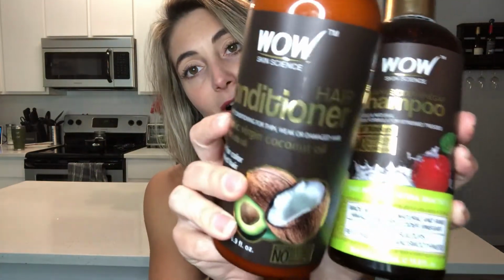Wow Apple Cider Vinegar Shampoo & Conditioner Review 2021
Hi guys! Today I am reviewing WOW Skin Science Apple Cider Vinegar Shampoo and the Virgin Coconut Oil + Avocado Oil Conditioner.

Have you tried the shampoo and conditioner before? What are your thoughts? How did it work for you after one week of use?

Overall the shampoo does have some pros and cons, but I would say more pros. If you're looking to thicken your hair, this shampoo will not do the trick.

If you have frizzy hair or more oily hair, even dandruff hair, this shampoo is good to get rid of the build-up commercial products put on your scalp and it gives a nice clean, moisturized feeling afterward.

I noticed my hair was less frizzy after one week of using the wow shampoo and conditioner and very shiny. Make sure to follow the directions on the bottle and leave it in longer than you would for a normal shampoo and conditioner.

Beware it might make more hair fall out in the shower as some reviews said.

Watch this video to get a deeper dive on my experience with this product and if I recommend or not!